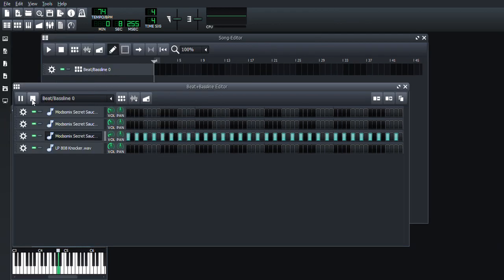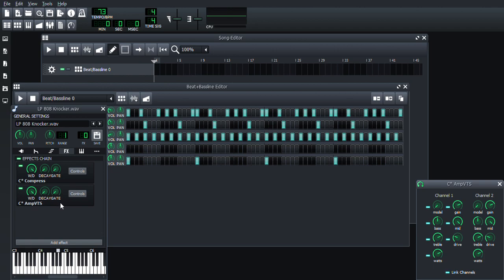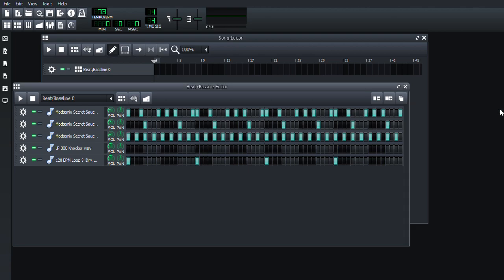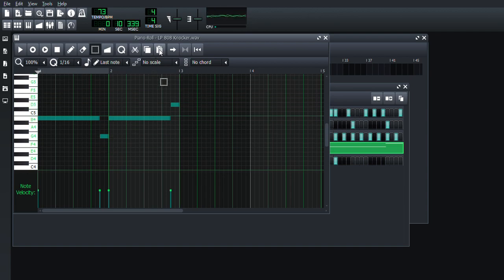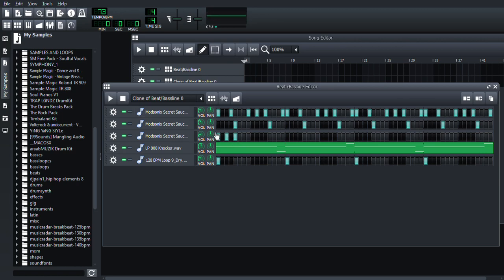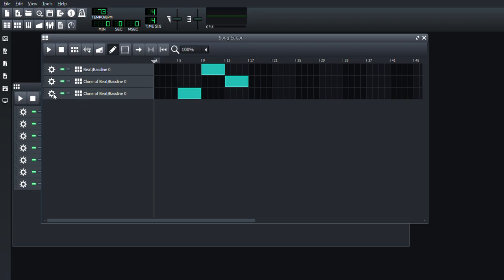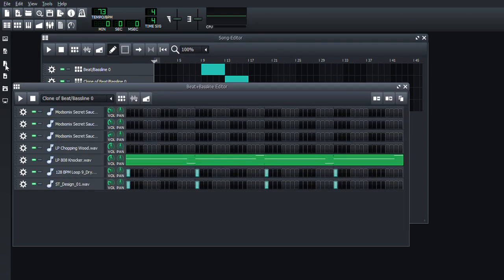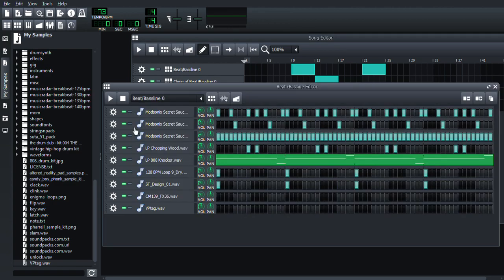Loops and Design | Ven Perp LMMS Tutorial 12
Squeezing a 128 BPM loop into a 73 BPM beat, and a quick intro to sound design using Linux Multimedia Studio.
Stream Ven Perp music everywhere! - @venperp on IG, and TikTok - @ven_perp on Twitter